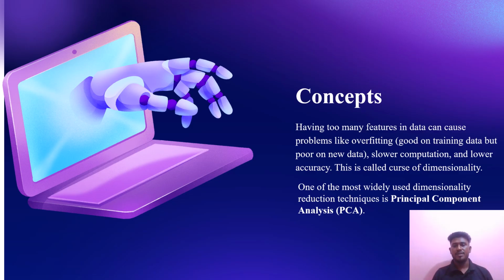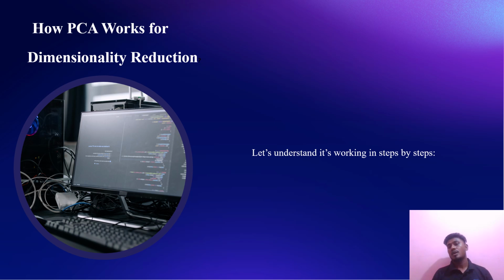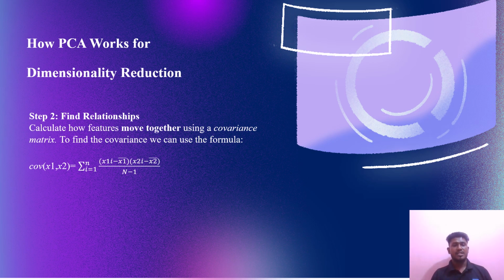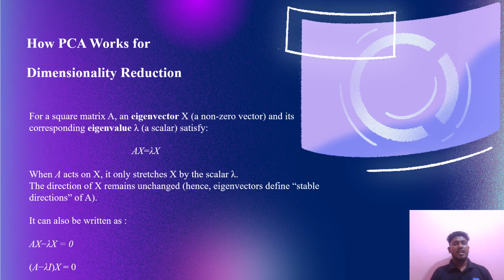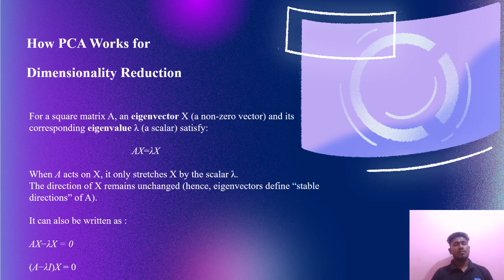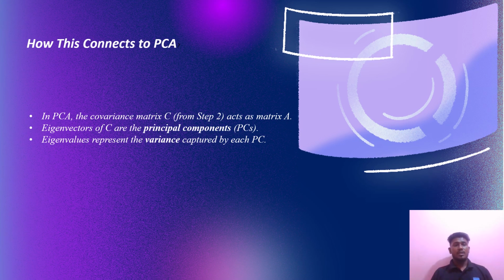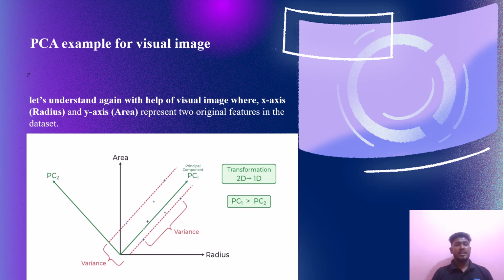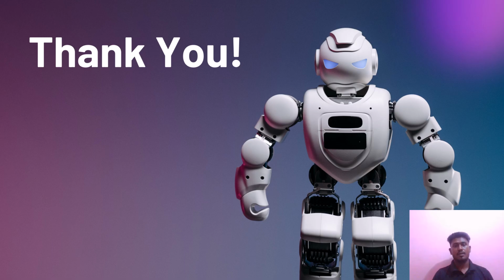Principal Component Analysis presented by Omar Farok (12008043)